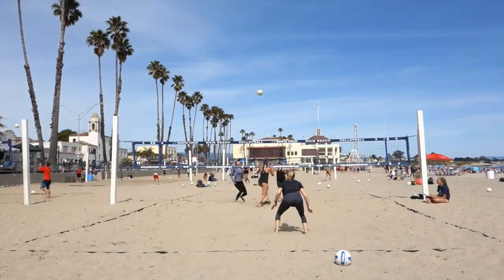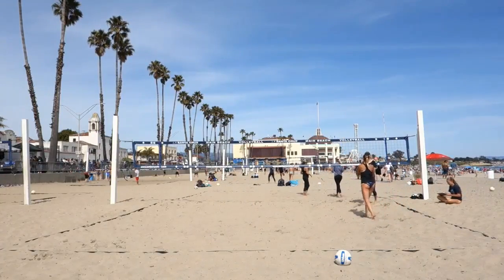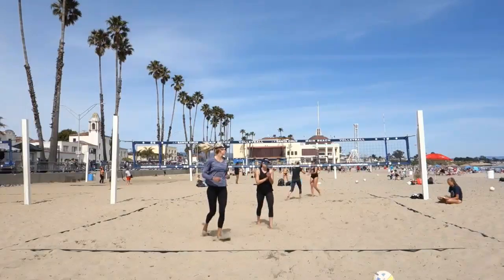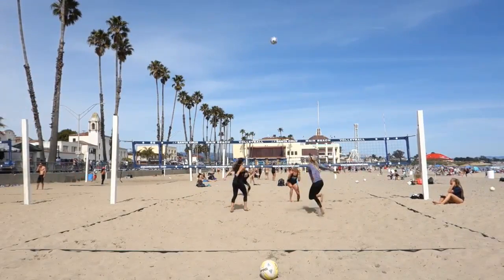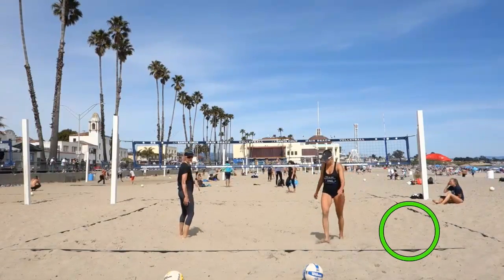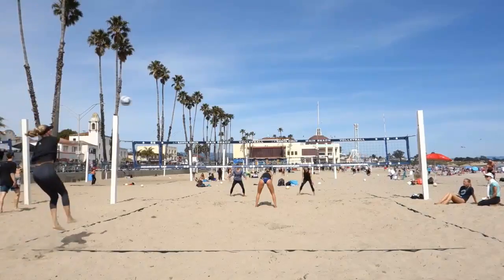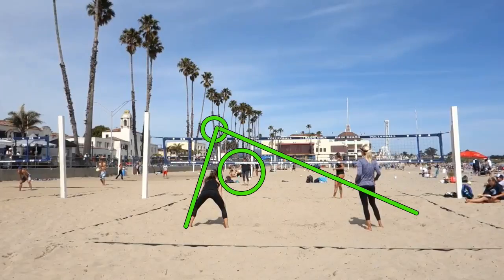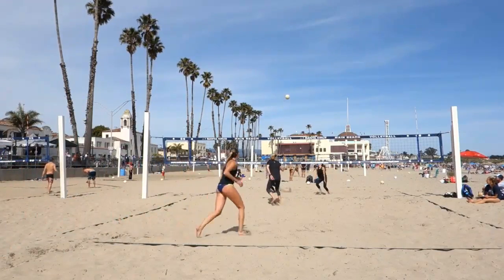Beach Volleyball Coaching Review By Andor Gyulai Volleyball1on1 com Owner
This is a beach volleyball coaching review with Andor Gyulai, owner of Volleyball1on1.com. This is a team that I coach a little. We have had maybe 5 practices and have seen massive improvement.

In this video you will see some changes we made to Ola and Agi serve. Also changes in how we run our offense and defense. Plus different strategies for blocking.

How I have helped most is by focused practice. I have helped them better understand important parts of the game from offense, to defense to passing and serving usually in a practice where I introduce and idea. Then I watch them as they improve in that area and then we move to the next idea.

This is a perfect example of what good coaching does. It gives you as a player speed in how quickly you improve. The improvement of these two has been phenomenal.